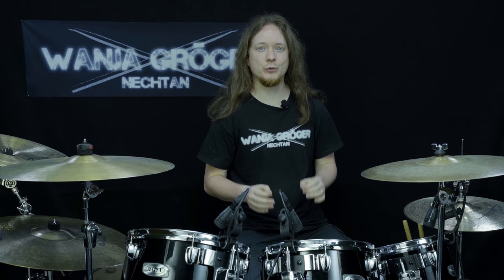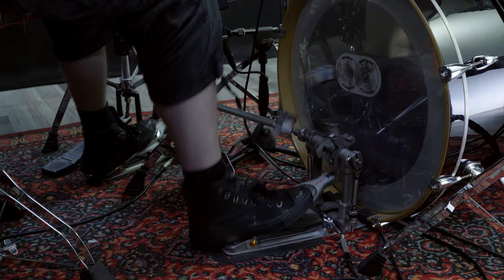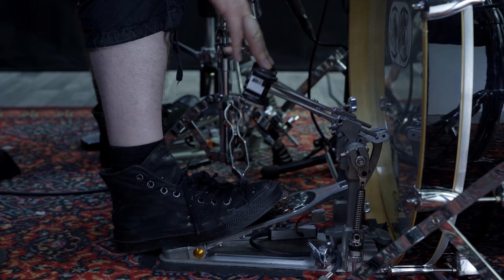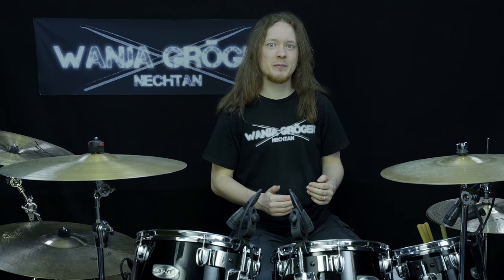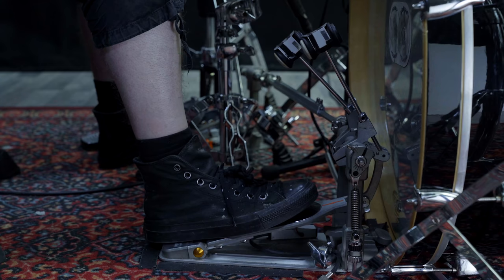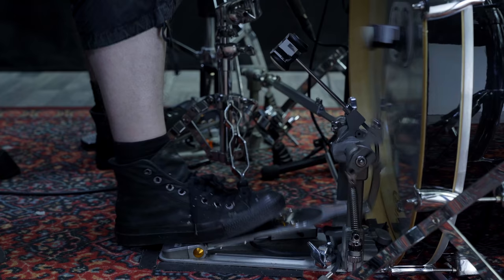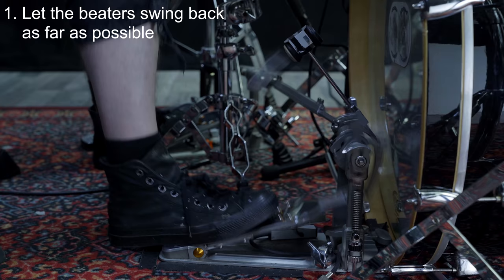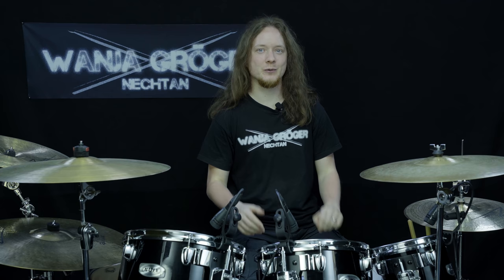Strange Double Bass Foot Technique explained NEW!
This is a tutorial of the Heel-Toe Single Stroke double bass technique. Enjoy!

This is a new and much better version of the legendary "Strange Double Bass Foot Technique explained!" tutorial.